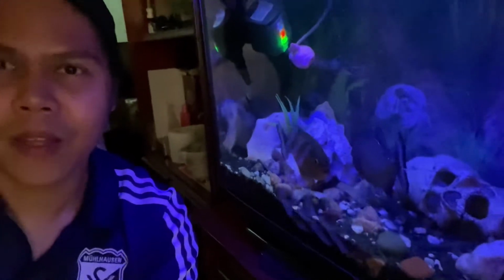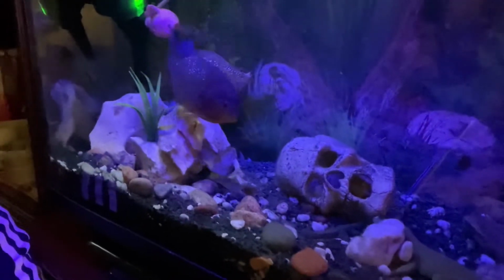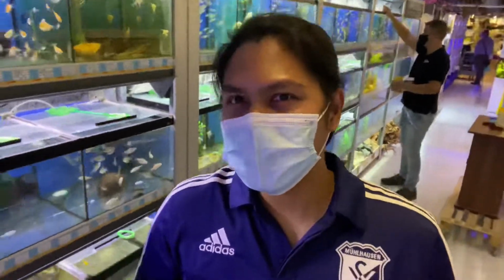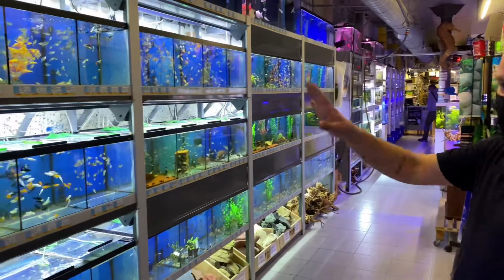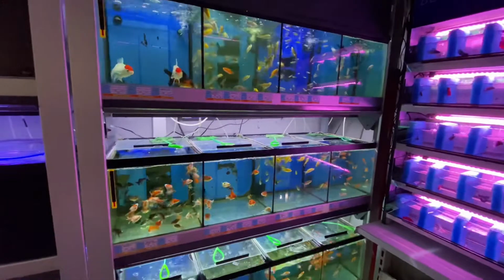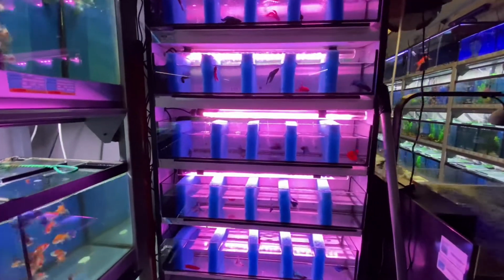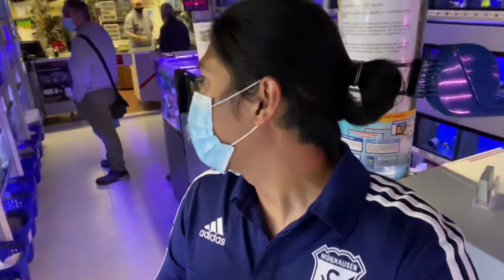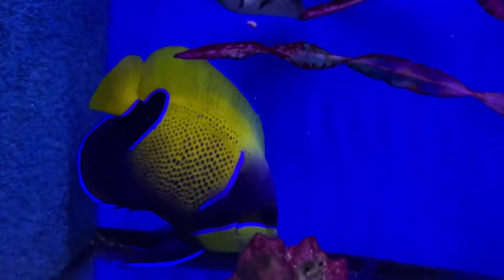Amazing Fish tour at Dauer Acuarios | My Exotic PIRANHA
Please Visit Dauer Acuarios shop at
Carrer dels Tallers, 48 Bis, 08001 Barcelona

You can also order online

Music from ZIINO you can download at Soundclound
Cheers bud!